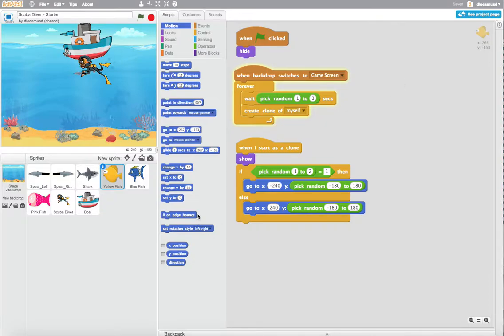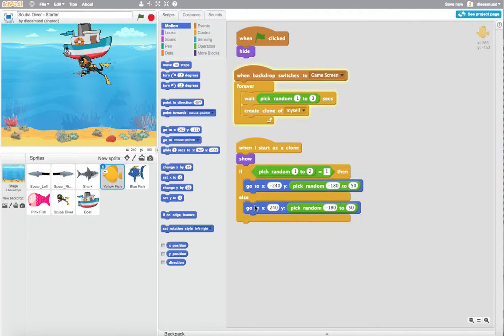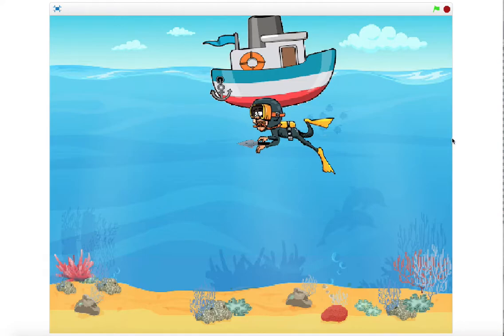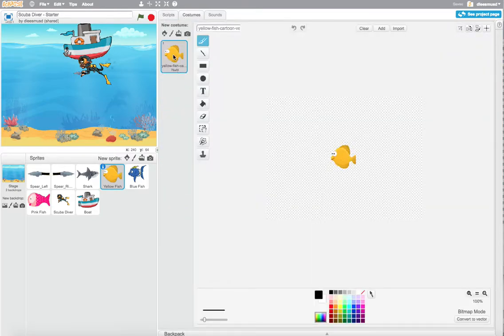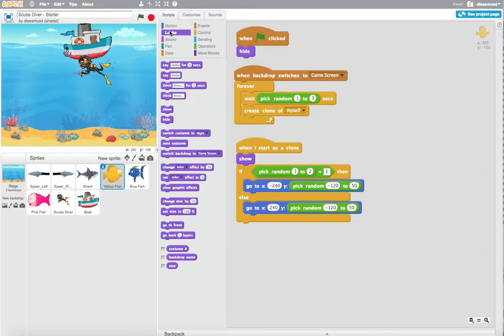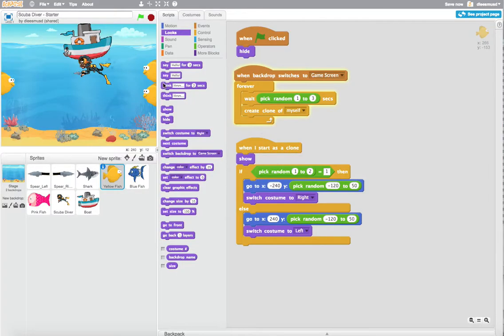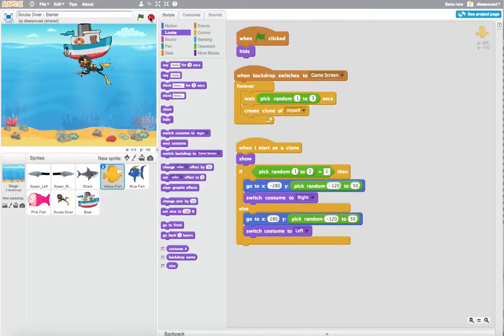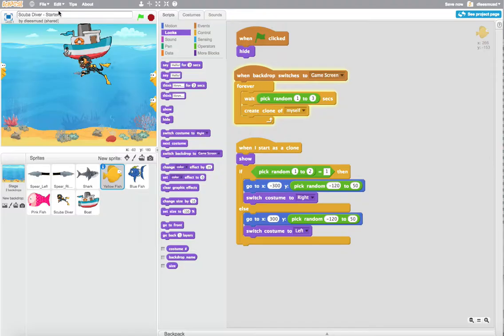CC Scuba 6